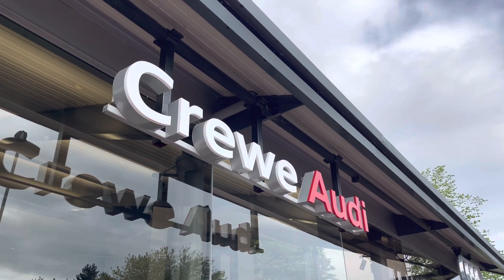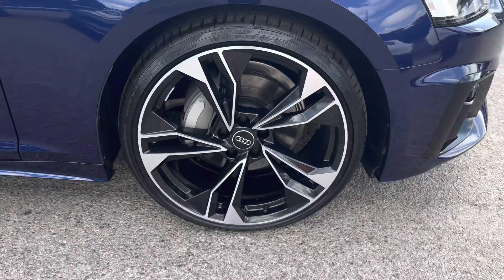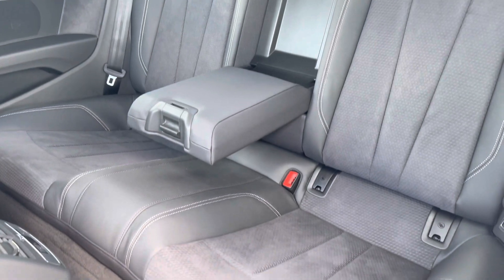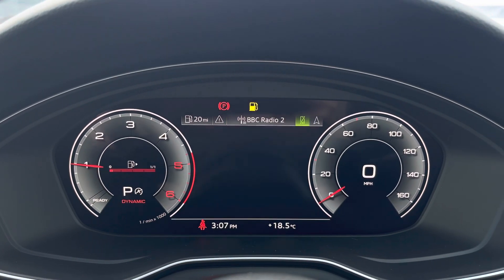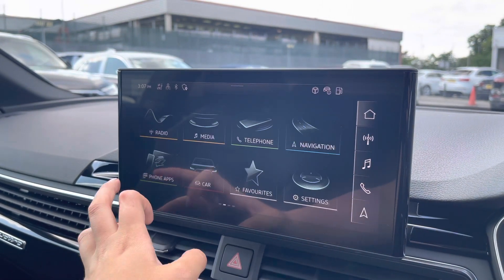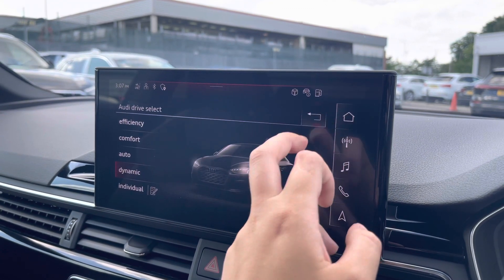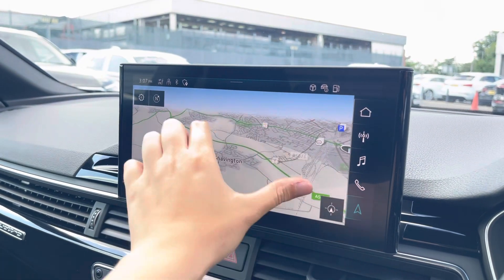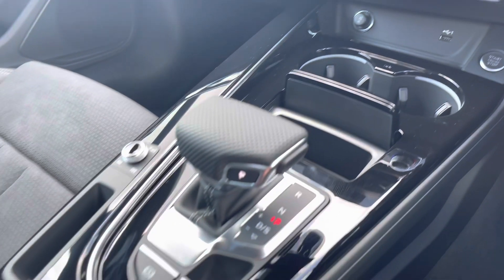Approved Used - Audi A5 Coup- Black Edition 40 TDI quattro 204 PS S tronic - Crewe Audi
Audi A5 Coup- Black Edition 40 TDI quattro 204 PS S tronic

Mileage : 1,859
Colour : Navarra Blue
Transmission : Automatic
Fuel : Diesel
 Registration : DF23 EHU